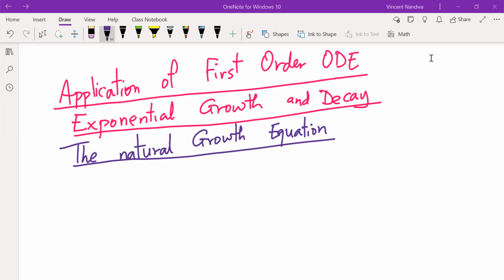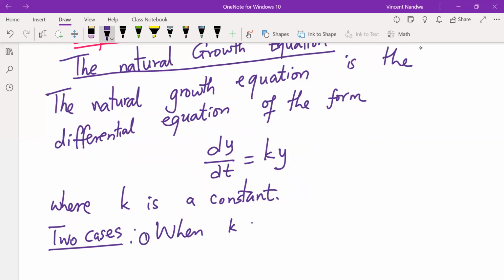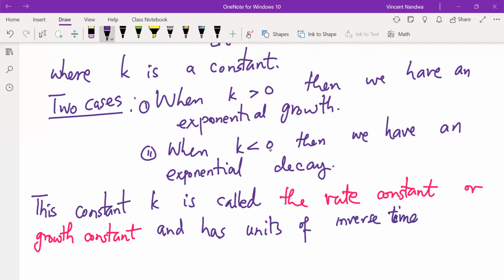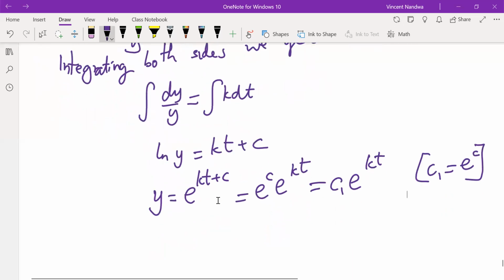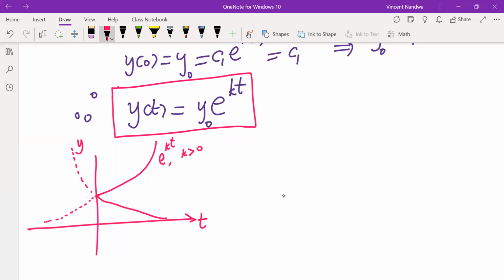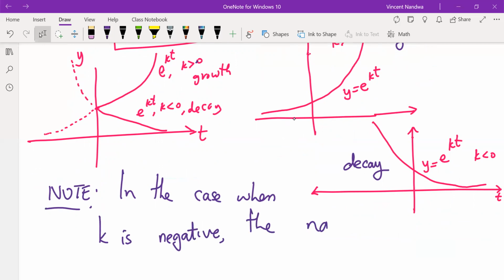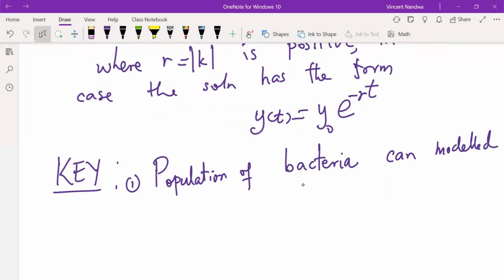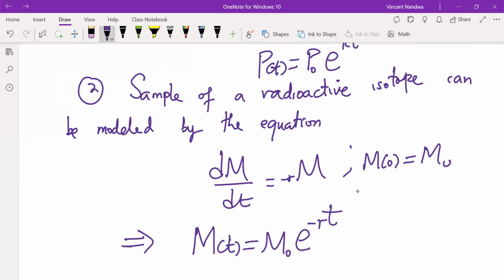Application of First Order ODE Part 3